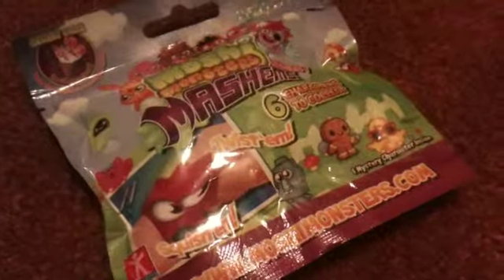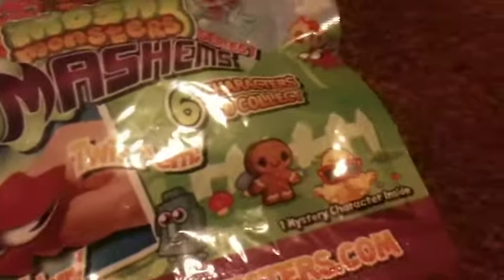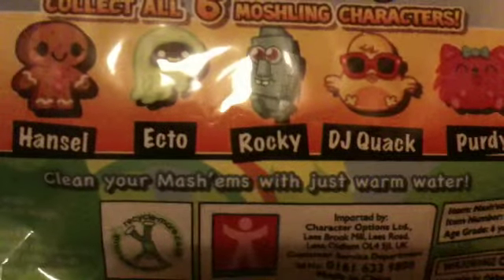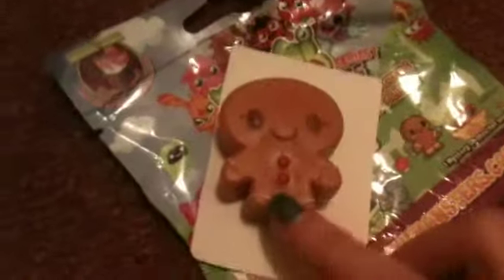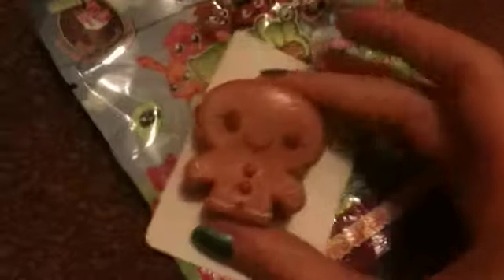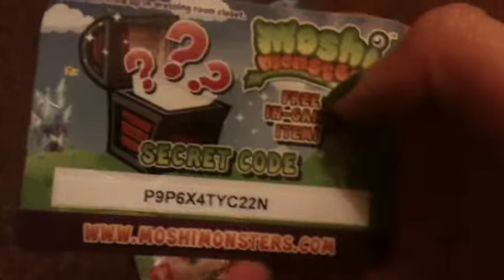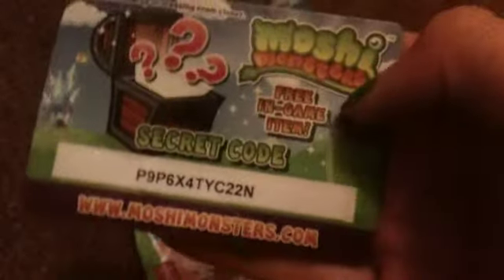Moshi monsters mashems opening